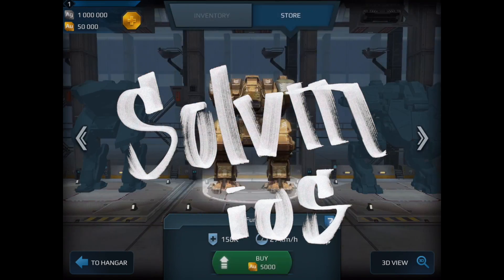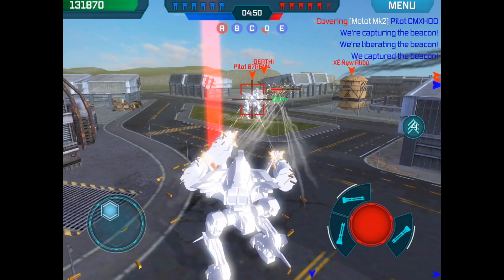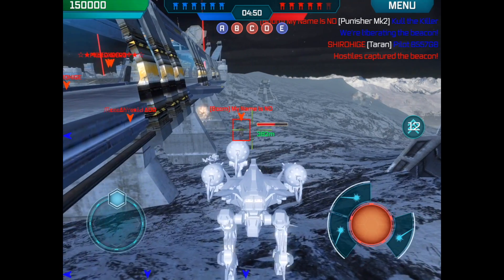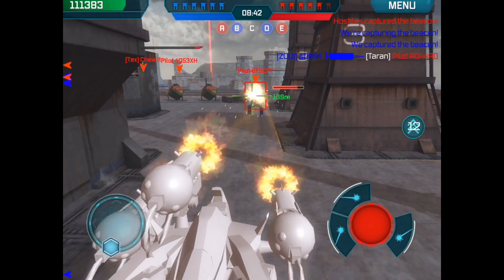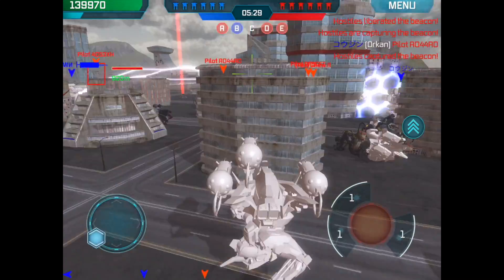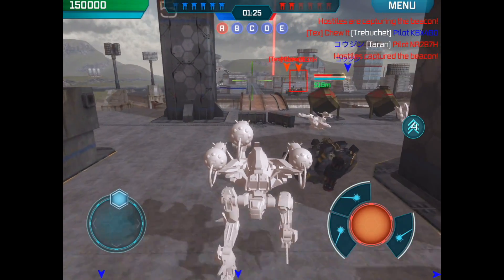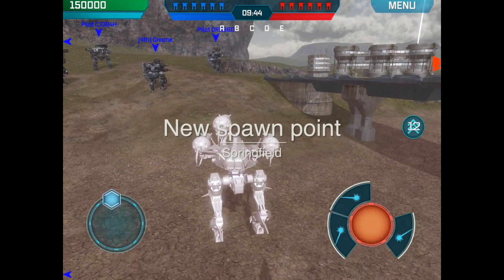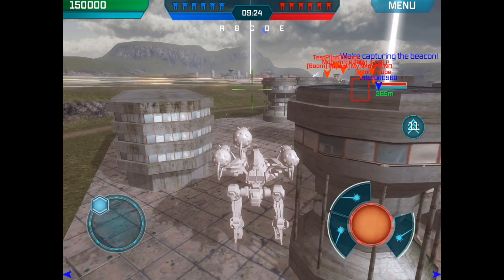TEST SERVER: Dash, machine gun acceleration and new start points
Getting on the test server is so much fun. It's great to see all the newest stuff and help test the game for everyone.

This weekend there were three things to test:
- Dash
- Machine gun acceleration
- New start points on Springfield and Shenzen

Dash:
- it's a fun bot to play and it's dash/jump ability is fun to use also
- the longer cool down seems better for this bot (7s→12s)
- i think the energy shield needs to come down a bunch still. I don't think that it even needs one. For the firepower it brings, and it's ability to spring into offensive or defensive range, I feel like an energy shield is too much. If it must have an energy shield, it has to be the weakest one in the game. If they take one gun off of this, then I suppose it could have an energy shield too.

Machine gun accelertion:
- Molots and Punishers look and sound awesome
- if these come with a damage increase I'll start using them again

Springfield start point:
- if this is the same distance from center as red's then I'm fine with it.

Shenzen start point:
- I fear that this is going to turn Shenzen into a Fury shooting gallery. there are three channels that Furys can set up at right from the new spawn point. I'm curious to see how players adapt
- I'm fine with the new start points as long as the old ones remain in the game as well

Pixonic is awesome. I love the inspiration and skill that goes into this game. Nice work!